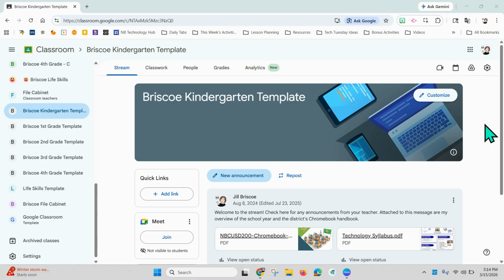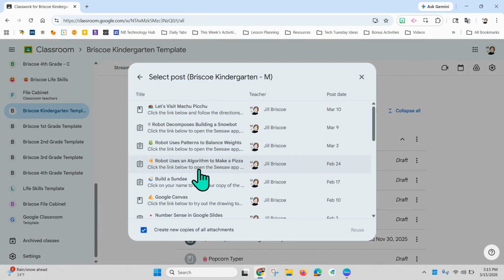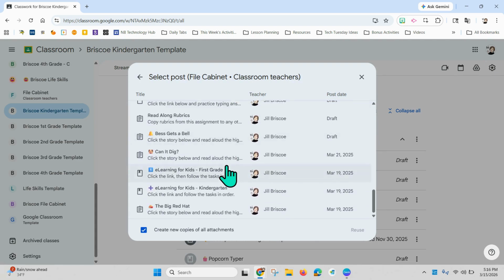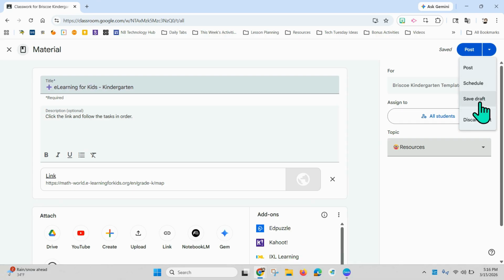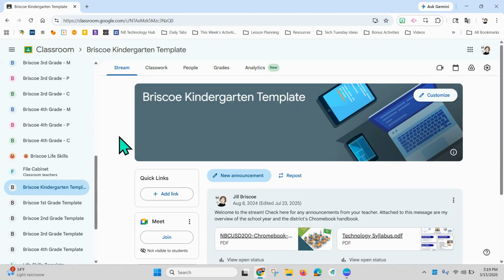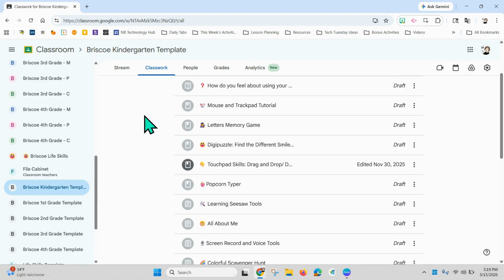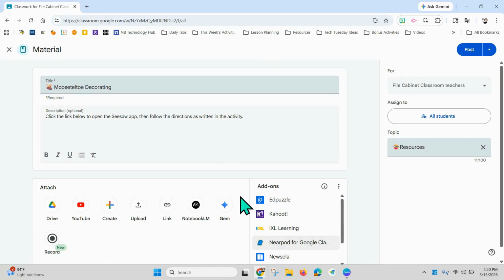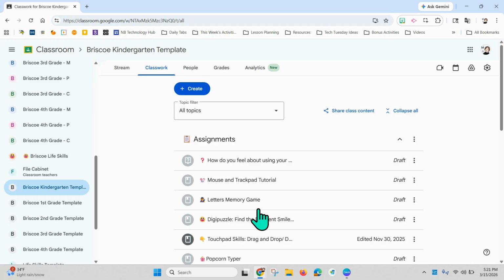Reuse an assignment in Google Classroom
Quick tutorial on how to copy an assignment from one Google Classroom to another within the same account.